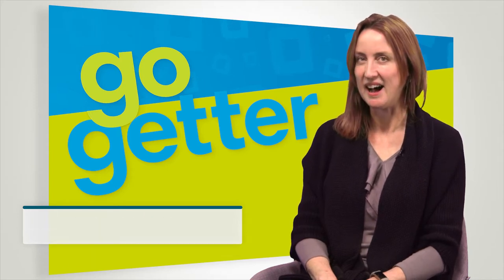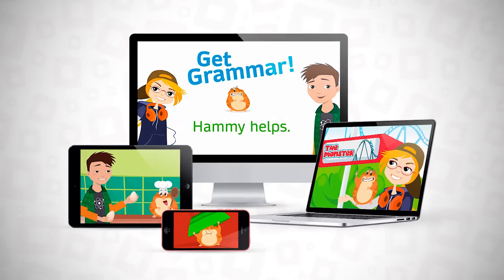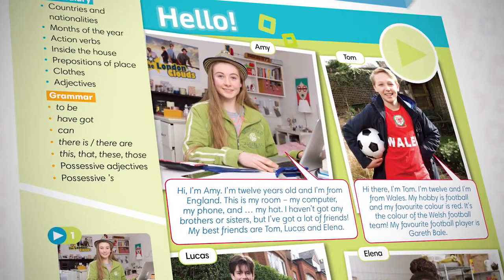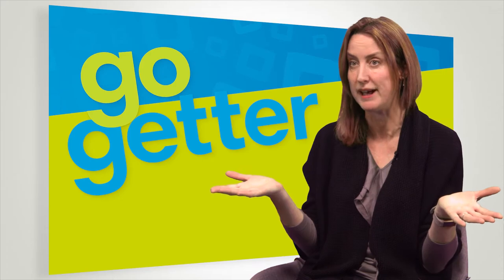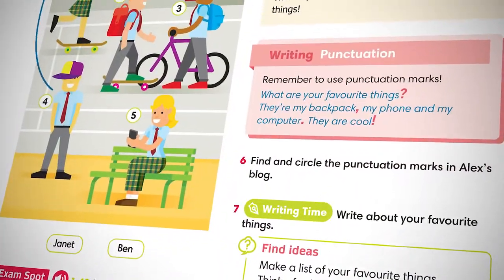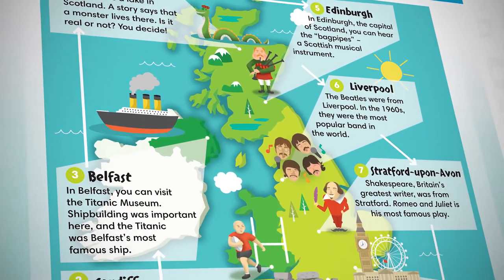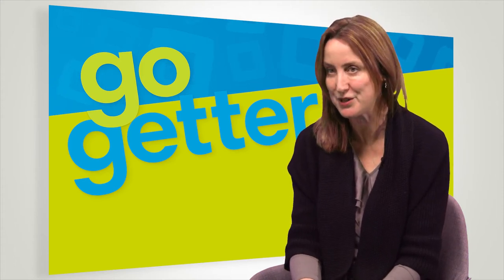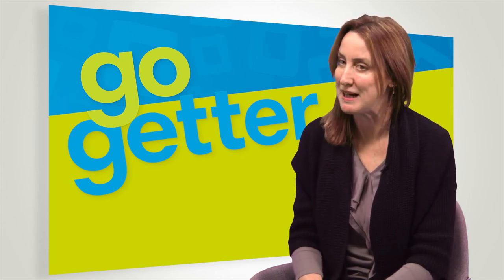Jayne Croxford introducing GoGetter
Watch Jayne Croxford talking about her new course for secondary students - GoGetter. Find out what she likes most about the course and what advice she would give to teachers working with GoGetter.